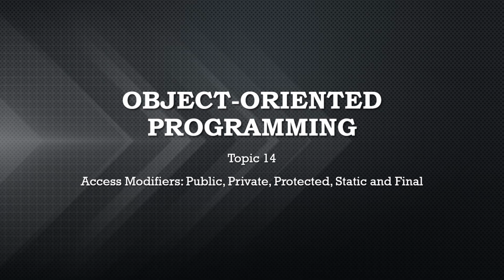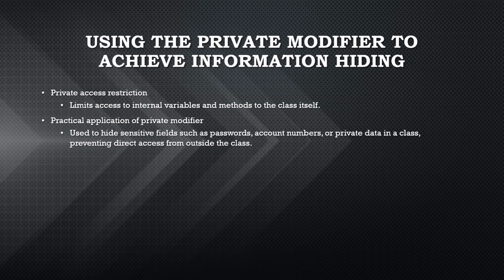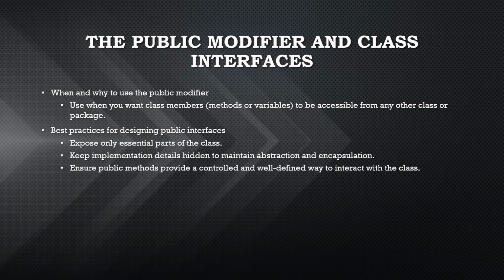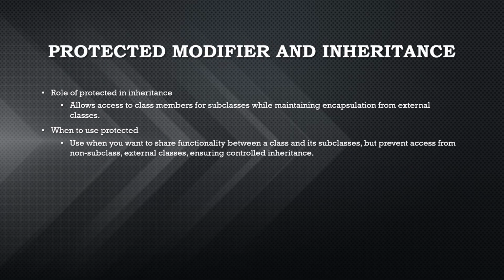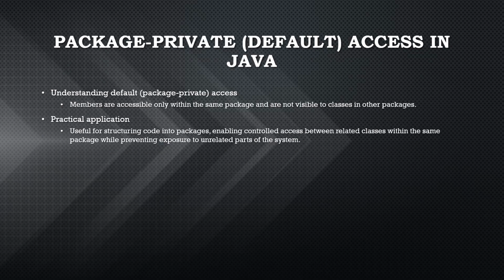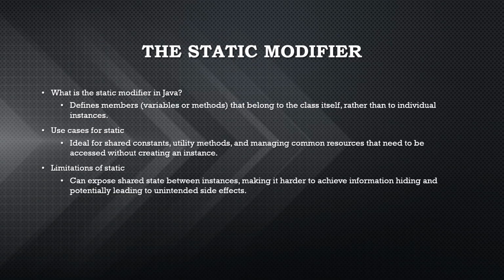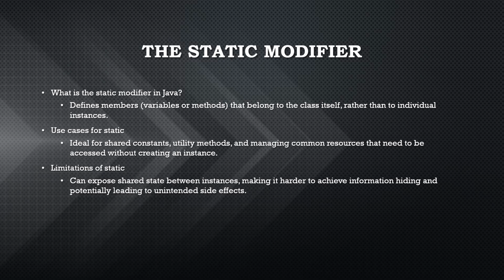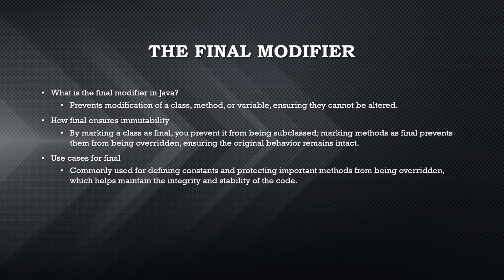Topic 014 Access Modifiers Public, Private, Protected, Static, and Final